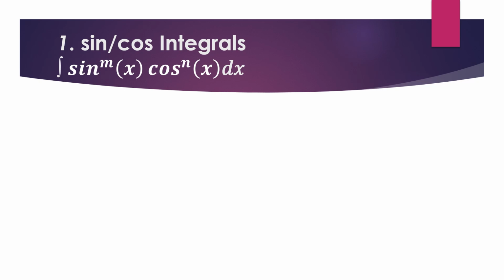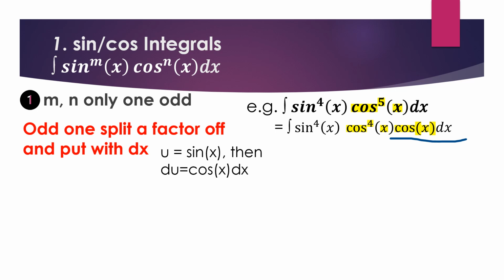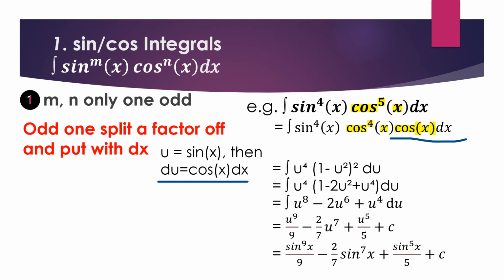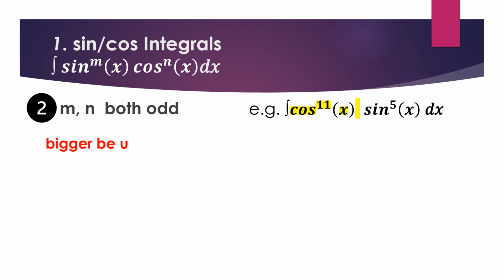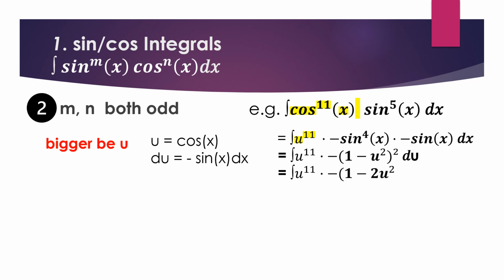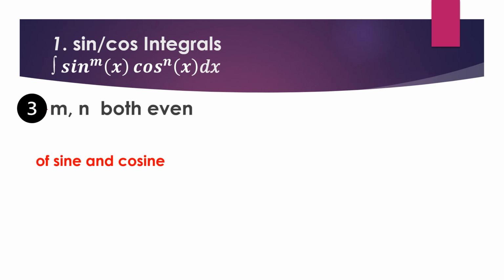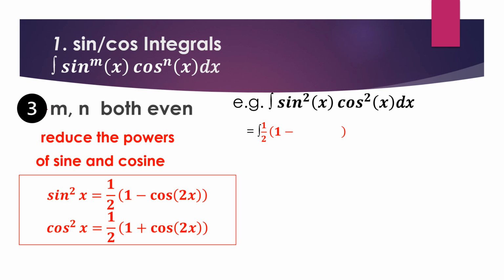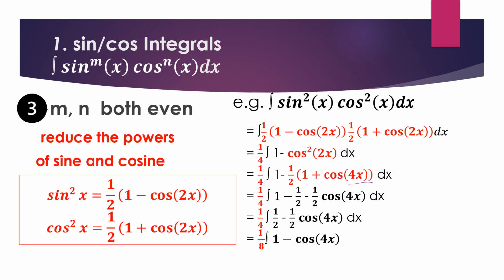7.2 trig integrals -part1 | Cal 2| sin/cos Integrals ∫ sin^𝑚⁡(𝑥) cos^𝑛⁡(𝑥)𝑑𝑥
7.2 trig integrals -part1 | Cal 2| sin/cos Integrals ∫ sin^𝑚⁡(𝑥) cos^𝑛⁡(𝑥)𝑑𝑥
Trig Identities:
sin^2⁡𝑥=1/2 (1−cos⁡(2𝑥))
cos^2⁡𝑥=1/2 (1+cos⁡(2𝑥))
sin^2⁡𝑥+cos^2⁡𝑥=1
1+tan^2⁡𝑥=sec^2⁡𝑥
1+co⁡𝑡 ²𝑥 =csc^2⁡𝑥
examples:
∫〖 𝒔𝒊𝒏〗^𝟒⁡(𝒙)  〖𝒄𝒐𝒔〗^𝟓⁡(𝒙)𝑑𝑥
∫〖𝒄𝒐𝒔〗^𝟏𝟏⁡(𝒙) 〖 𝒔𝒊𝒏〗^𝟓⁡(𝒙)  𝑑𝑥
∫〖 𝒔𝒊𝒏〗^𝟐⁡(𝒙)  〖𝒄𝒐𝒔〗^𝟐⁡(𝒙)𝑑𝑥